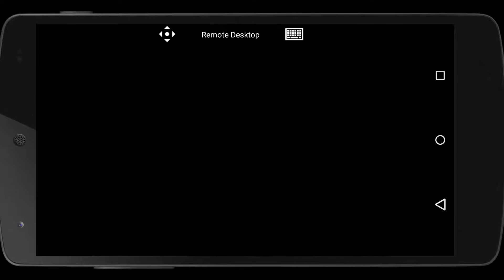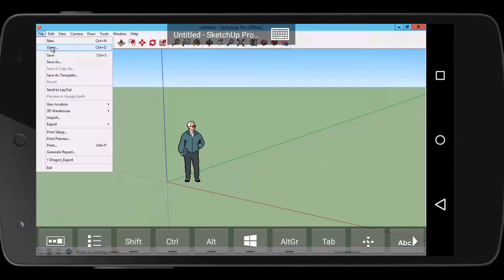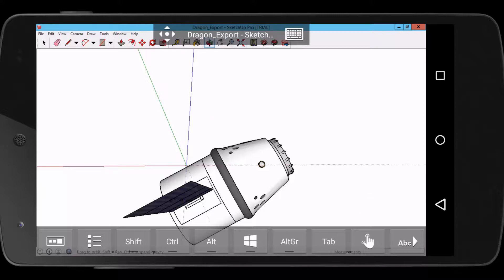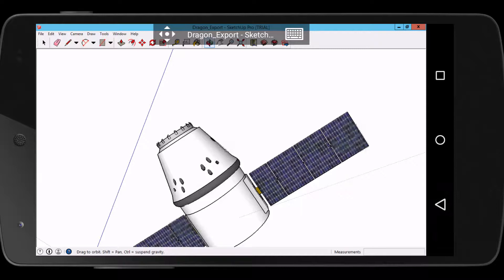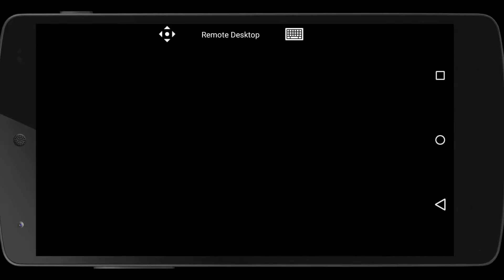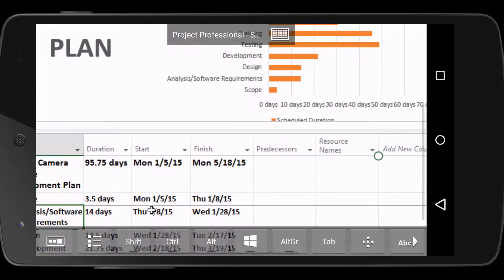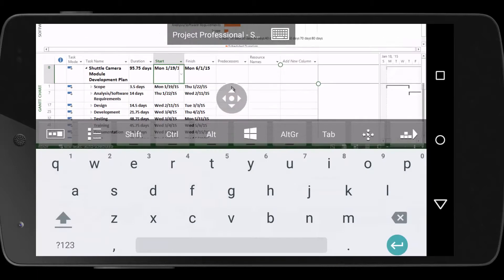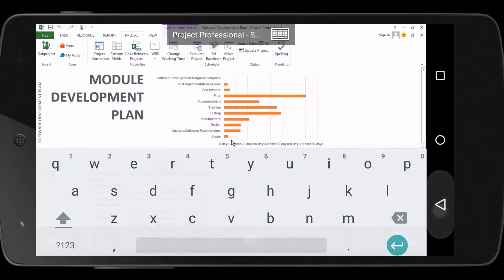Exploring Azure RemoteApp: New Ways to be Productive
Azure RemoteApp can bring the enterprise desktop experience to new devices -- putting desktop capabilities in the palm of your hand.

The RemoteApp collection accessed in this video is placed in the US West region, on the Basic billing plan. The client device is an LG Nexus 5 smartphone running Android 5.0 (Lollipop), located in Redmond, WA on a WLAN connection.